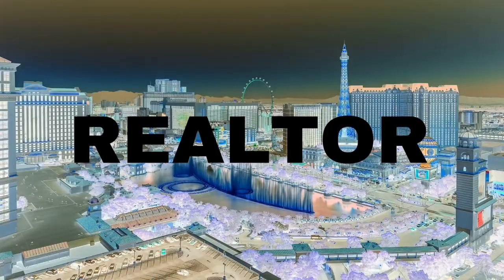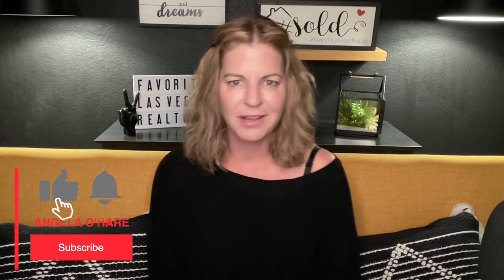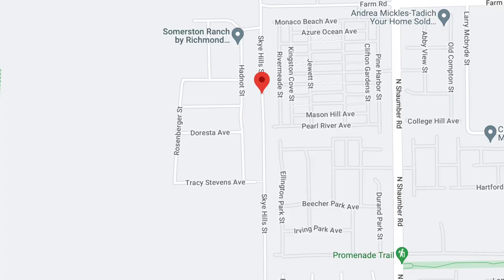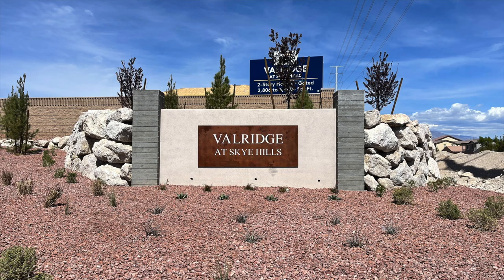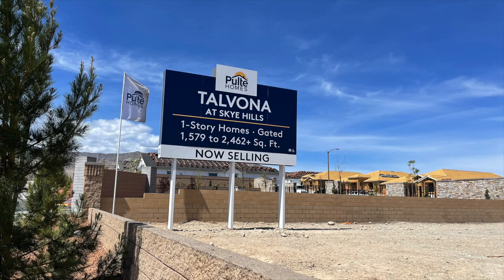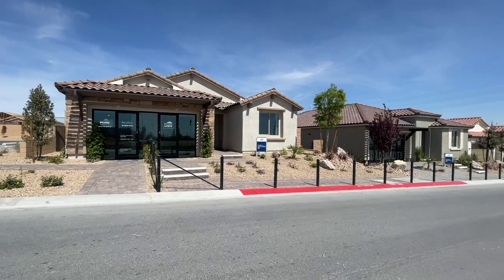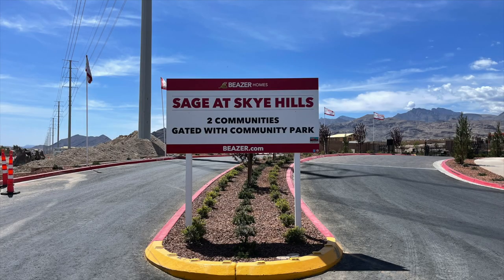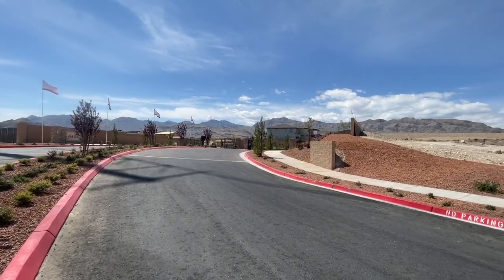Introducing Skye Hills in Las Vegas - A New Master Planned Community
Skye Hills Master Planned Community

SKYE HILLS is a brand-new neighborhood community area consisting of approximately 270 acres in the northwest region of Las Vegas. It is on the west side of the Sheep Mountain Parkway alignment with Farm Road as the northern boundary and Tropical Parkway as the southern boundary.

The community, planned for up to 1,600 dwelling units (maximum) features a variety of residential land uses and infrastructure improvements that enhance and protect the quality of life for residents and visitors alike

Company: Home Realty Center
License #: 180246